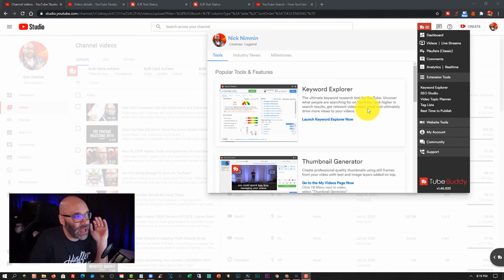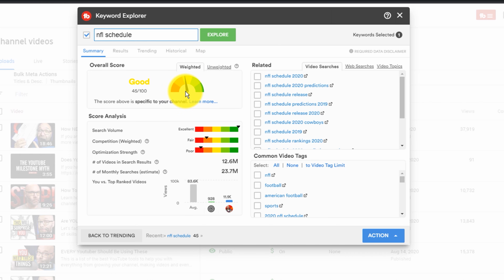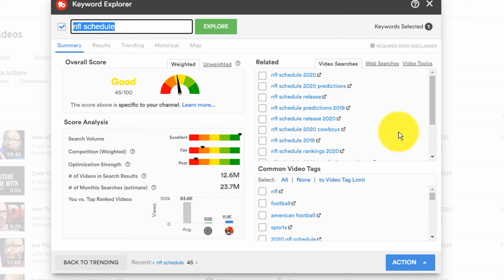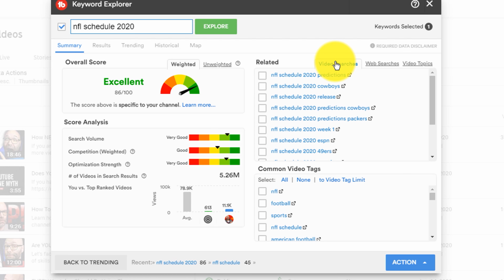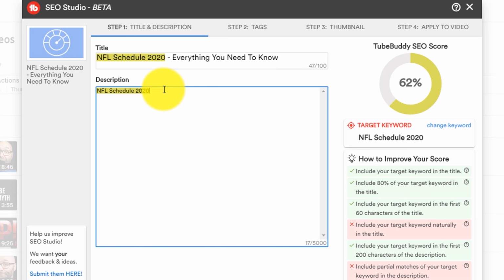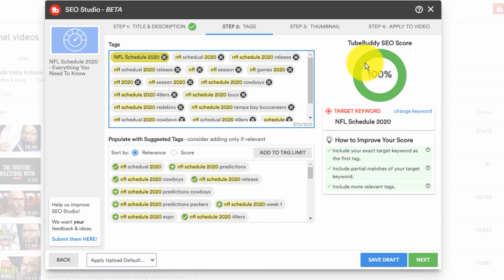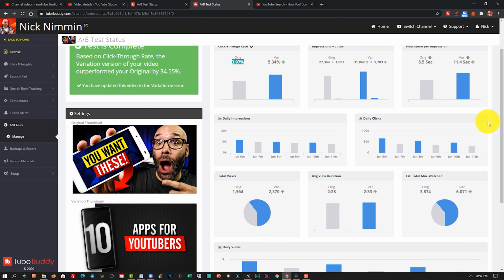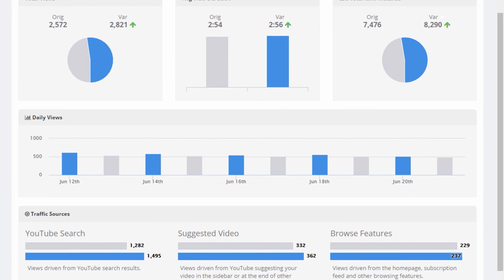How To Use TubeBuddy To Get MORE VIEWS On YouTube | Step-by-Step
Learn how to use TubeBuddy to get more views on YouTube. This tutorial takes you step-by-step through the tools in TubeBuddy to show you exactly how to use it increase your views on YouTube. Heads up, this video is old and TubeBuddy is outdated now. Instead, here are some tools that can actually help you get more views:

🚀 Tools and services that are better than Tubebuddy:

Make videos about things people are proven to care about

If you're targeting search with your content, will help you optimize your videos, in a better way than what TubeBuddy offers.

🔥 Join my VIP club - It's a weekly newsletter sharing YouTube tips, video industry news, freebies and more!